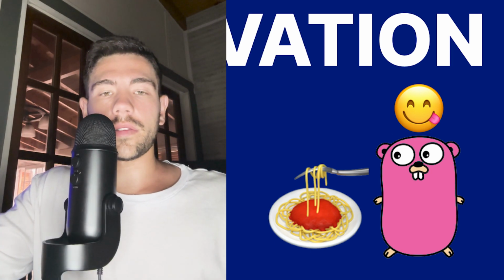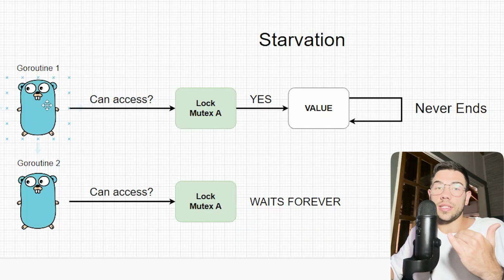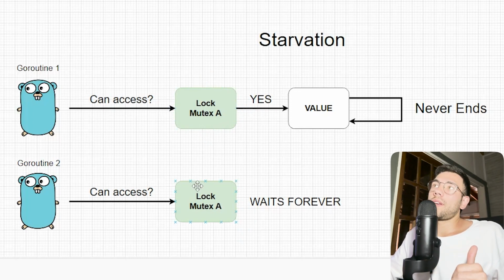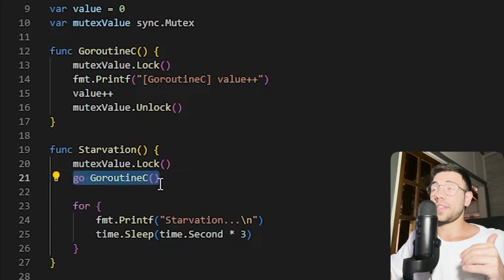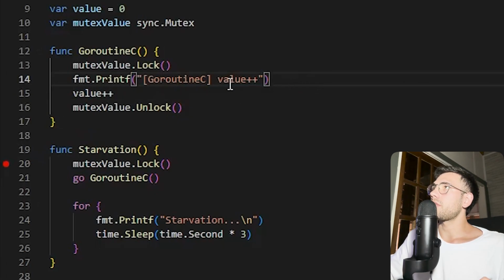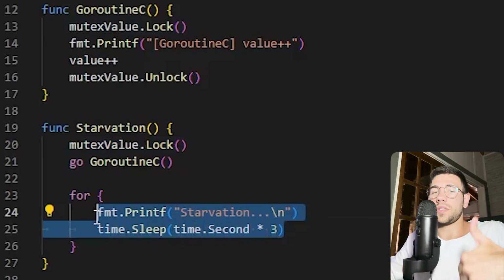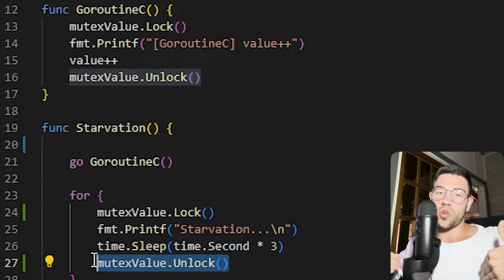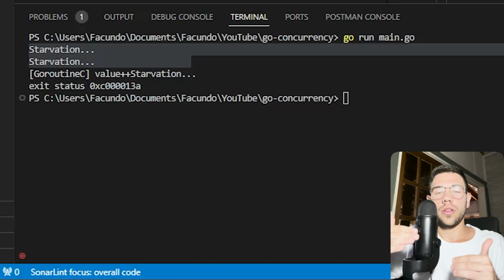Starvation - Problems of Concurrency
In this video, I explain all about starvation. How we can prevent our programs of starvation (in concurrency programs), and how we can fix it. We see basic examples to understand all properly.